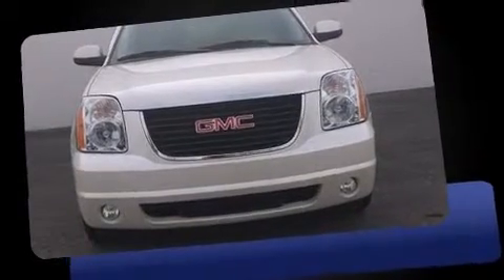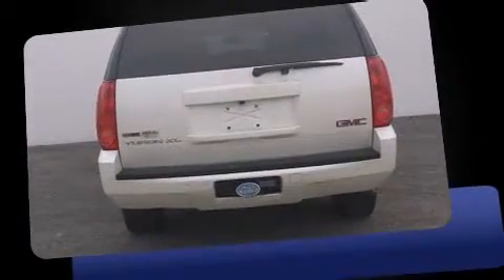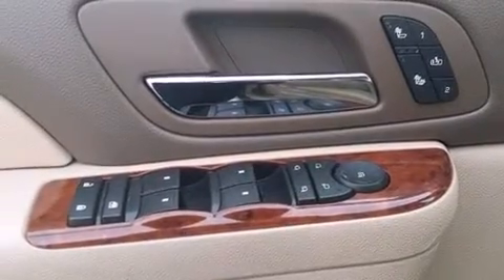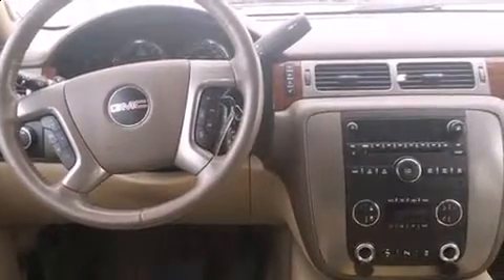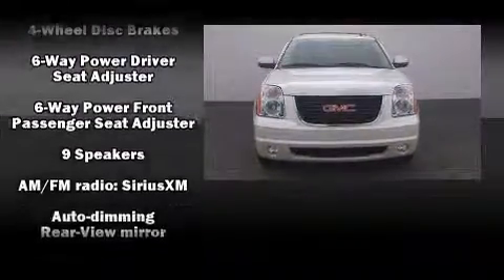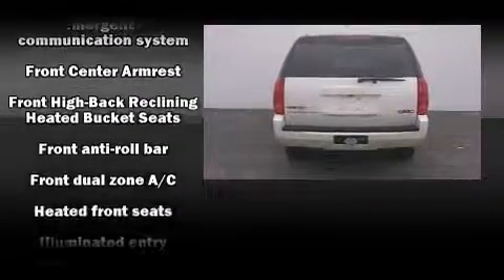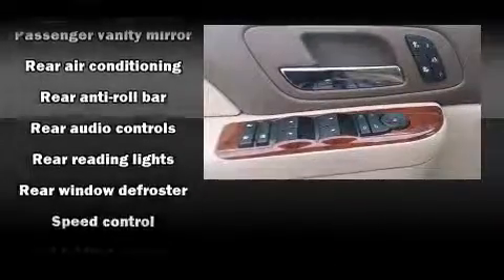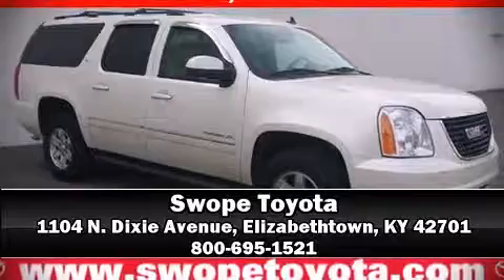2012 GMC Yukon XL SLT 1500 in Elizabethtown, KY 42701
Swope Toyota
1104 N. Dixie Avenue

Take command of the road in the 2012 GMC Yukon XL 1500. With just over 40,000 miles on the odometer, this 4 door sport utility vehicle prioritizes comfort, safety and convenience. It features an automatic transmission, 4-wheel drive, and a powerful 8 cylinder engine. A wealth of standard features means that you no longer have to sacrifice. Like heated seats, a tachometer, an automatic dimming rear-view mirror, an overhead console, a trailer hitch, a roof rack, rear wipers, and power front seats. Features such as automatic climate control and leather upholstery prove that economical transportation does not need to be sparsely equipped. Power adjustable pedals allow the driver to optimize his or her driving position, enhancing visibility, comfort and safety. Back seat passengers will appreciate the rear audio controls, allowing them to make easy adjustments to the stereo system. Premium sound drives 9 speakers, providing you and your passengers a sensational audio experience. Passengers are protected by various safety and security features, including: dual front impact airbags, front SIDE impact airbags, traction control, a panic alarm, onStar, and 4 wheel disc brakes with ABS. For added security, dynamic Stability Control supplements the drivetrain. It also arrives with a Carfax history report, indicating just one previous owner. We have a skilled and knowledgeable sales staff with many years of experience satisfying our customers needs. They'll work with you to find the right vehicle at a price you can afford. Come on in and take a test drive!